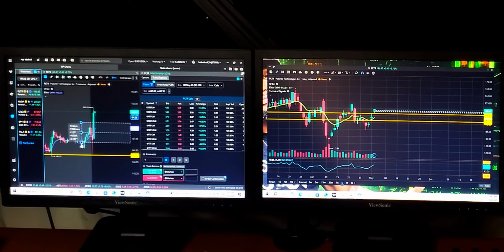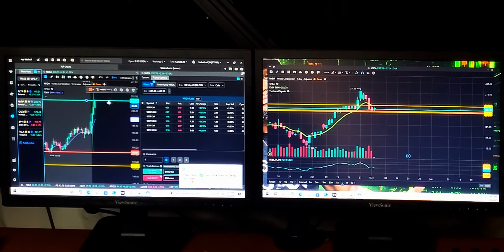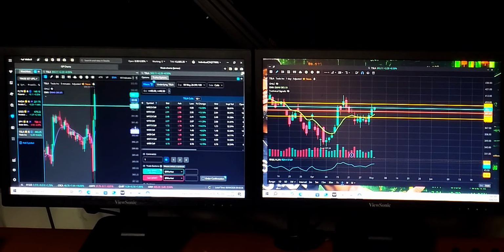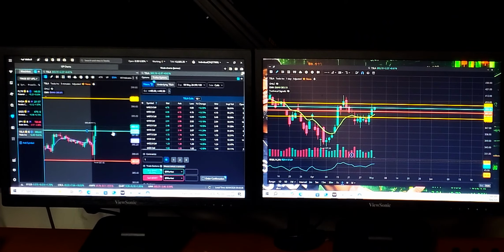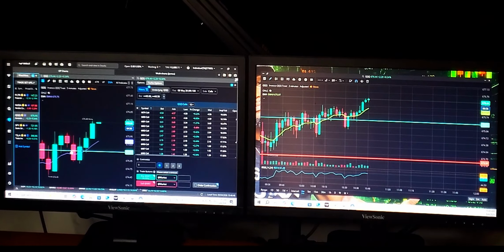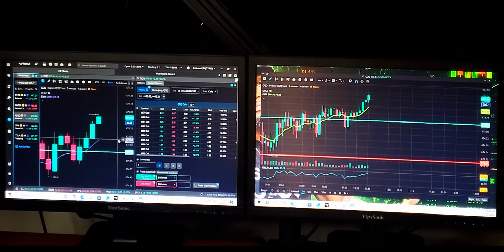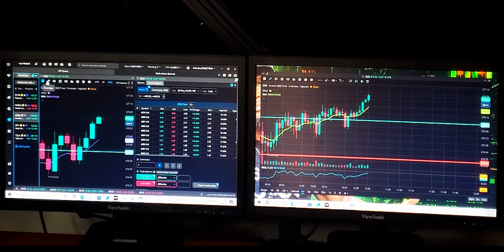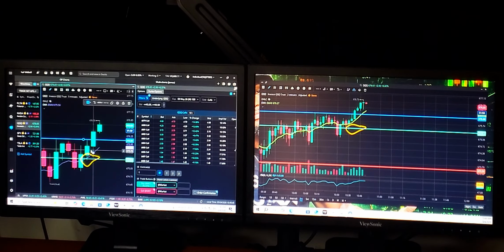15-MIN ORB STRATEGY/WATCH HOW I TRADE THE (MONDAY MORNIG MARKET)trading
Tired of losing trade? Come trade with me and the 15-Minute ORB Strategy System. Sometimes it just takes a simple strategy to increase your win rate. Lets win together traders!!!